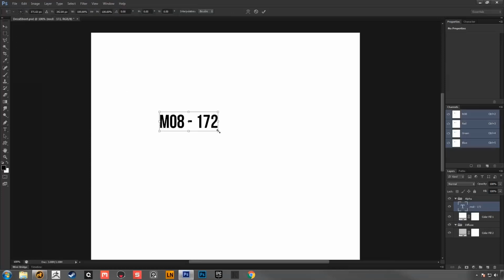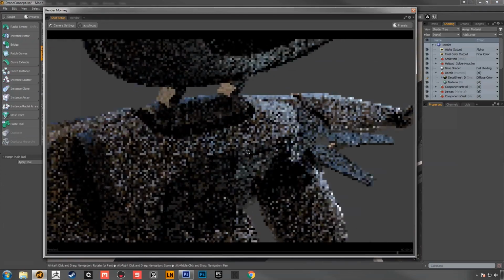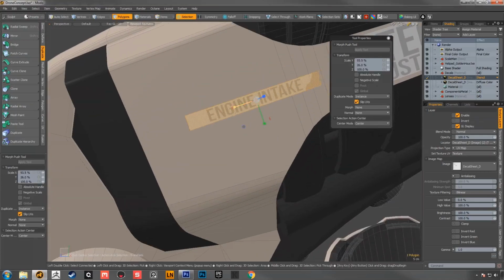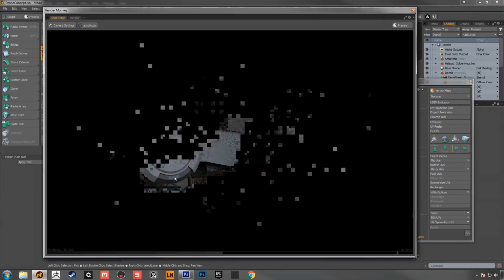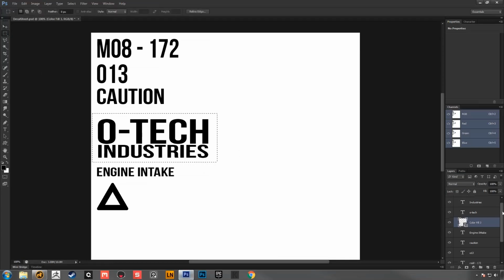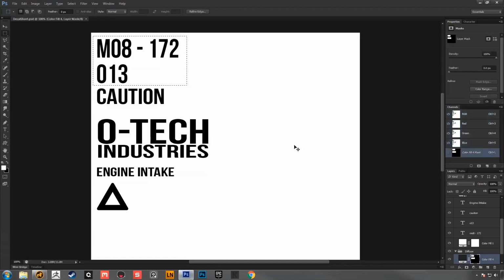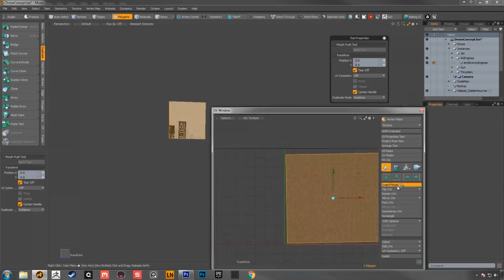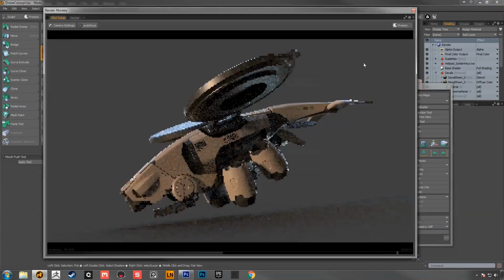JRO 04 - Decal Setup